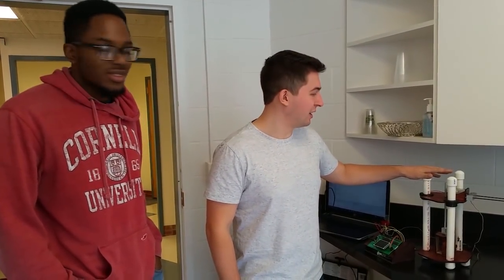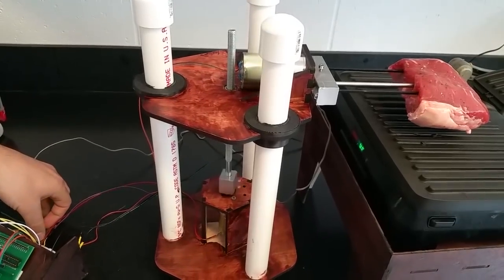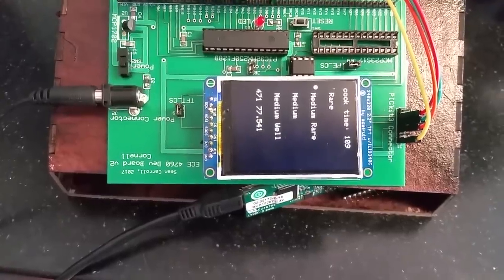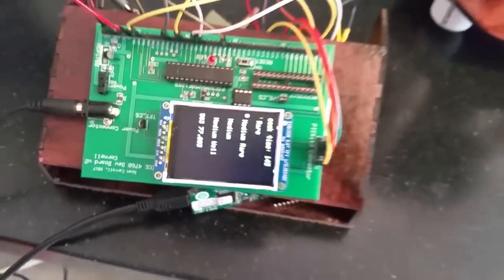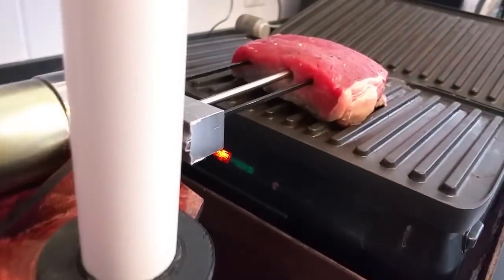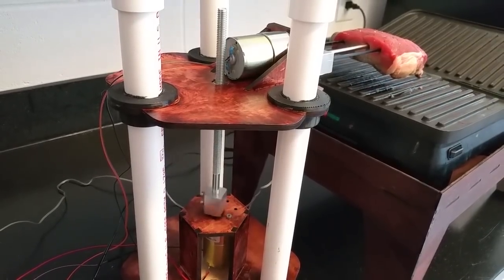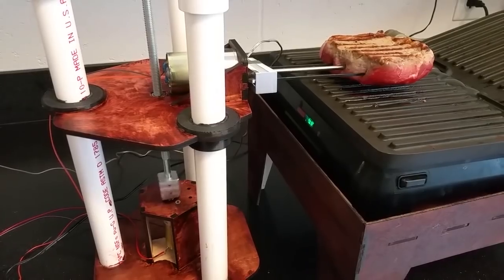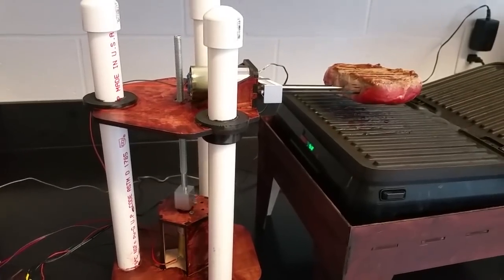BeefBot steak cooker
We created a steak-cooking robot. All you do is put the steak on the robot’s food-safe skewers and food probe and it does the rest. We decided to create this robot to cook better steaks using precise temperature measurements throughout the entire cooking process and, most importantly, not have to babysit the grill to achieve this.